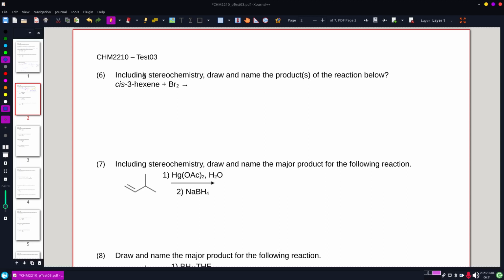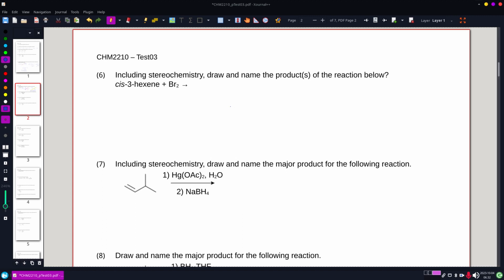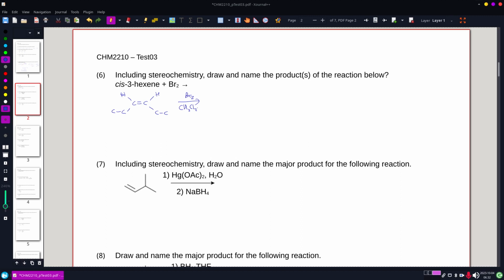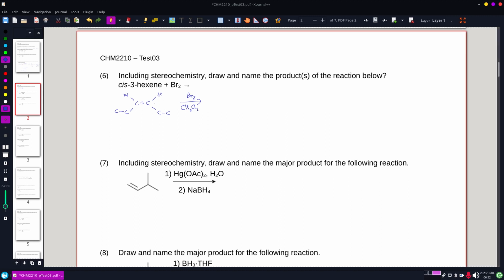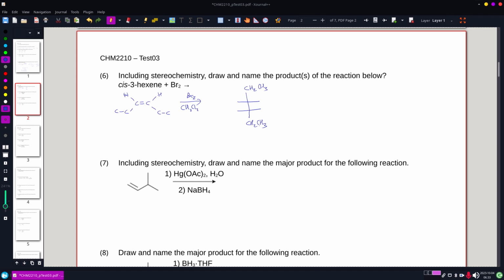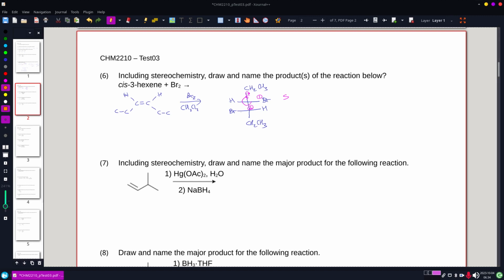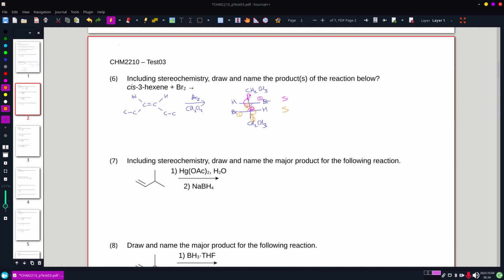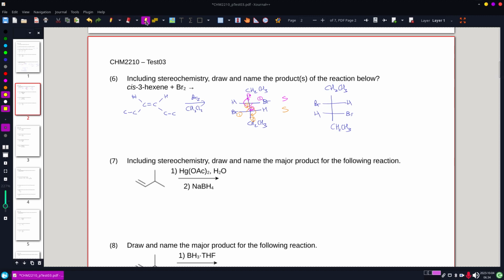CHM2210 pTest03 Q06b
(6) Including stereochemistry, draw and name the product(s) of the reaction below?
       cis-3-hexene + Br2 →